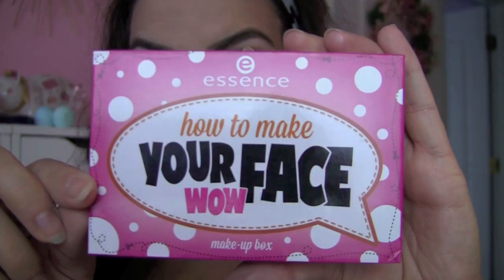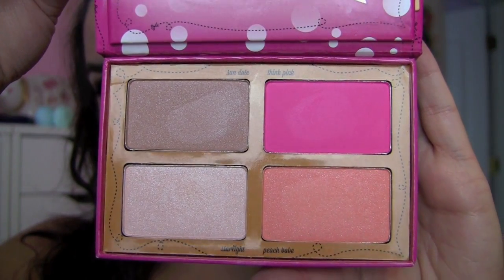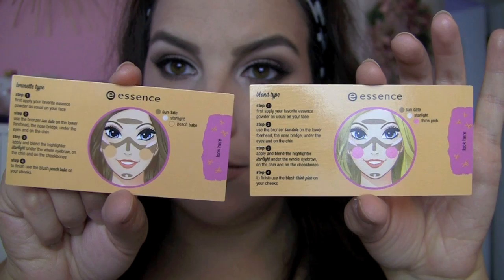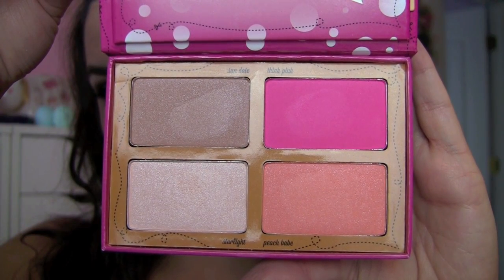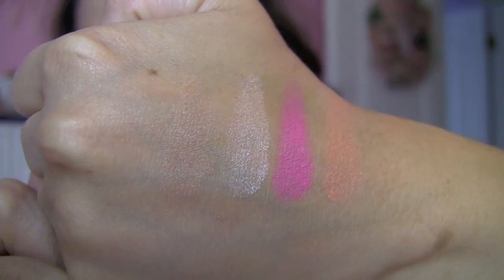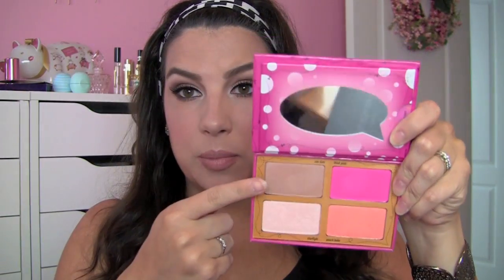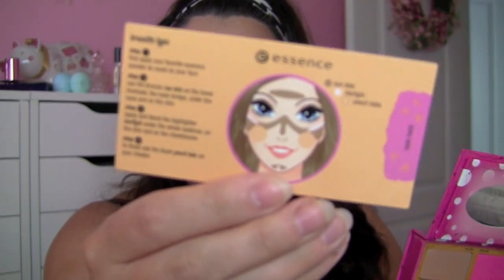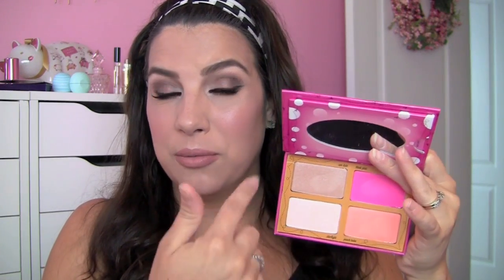Essence "How to Make Your Face Wow" Review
Featured Product:

Essence How to Make Your Face Wow Makeup Box
Contains: 2 blushes, bronzer, and highlight

$9.99 at Ulta
(I can't find link to this online yet)

My info:
Shirt- Ross
Bracelet- Claire's
Earrings- Claire's
Headband- Target
Foundation- Estee Lauder Double Wear
Blush- Essence How To Make Your Face Wow Makeup Box
Lips- ELF Studio Matte Lip Color in Nearly Nude & Praline
Eyes- Essence How to Make Nude Eyes Makeup Box